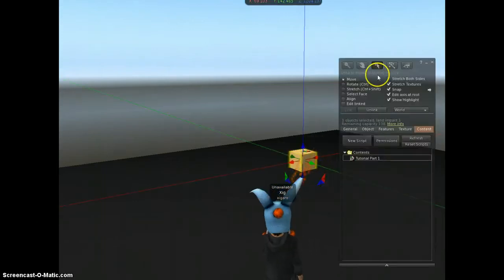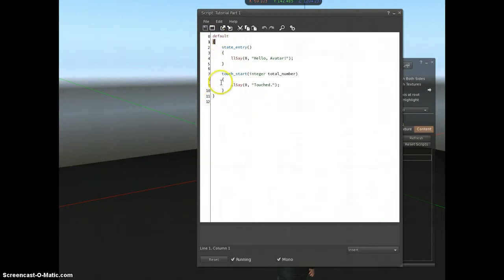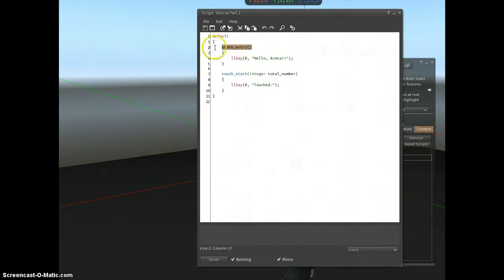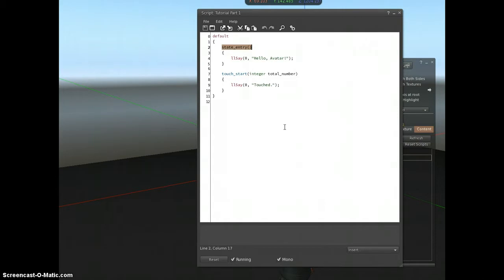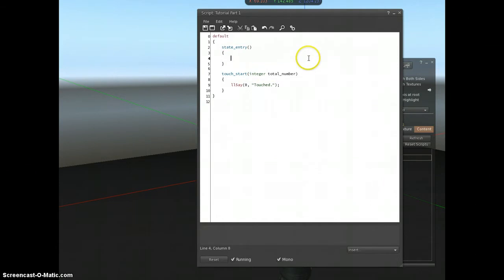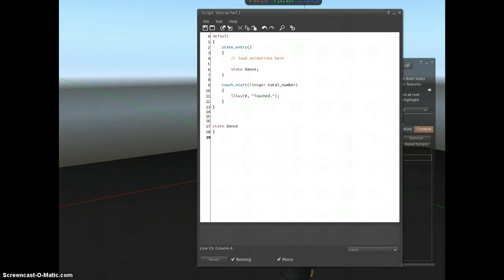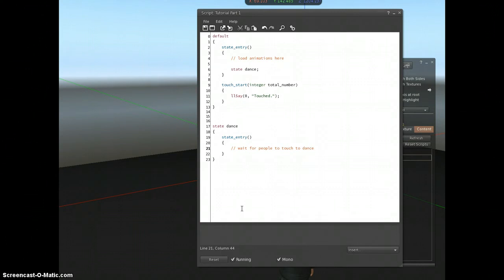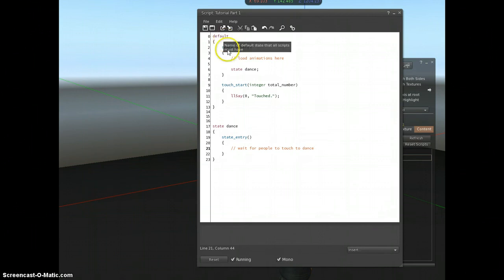SL Scripting Part 2: States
WARNING: Community feedback says this video does NOT explain states very well, and there are bugs in my code. Sorry :( Take everything here with a pinch of salt. I will remake.

We look at what "states" are, how you should use a state in simple scripts, and how to plan for more states in complicated scripts.

I have added Closed Captions to this video - if you find this useful please tell me! It takes a long time to do, but if you find it useful I will do more